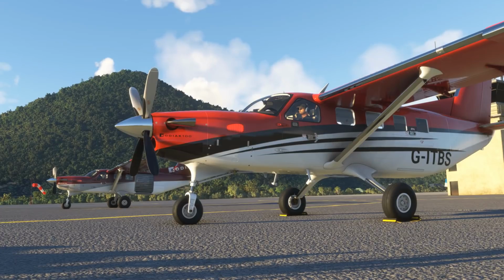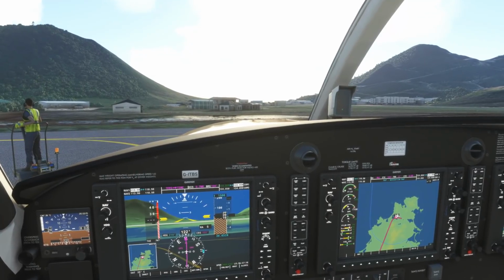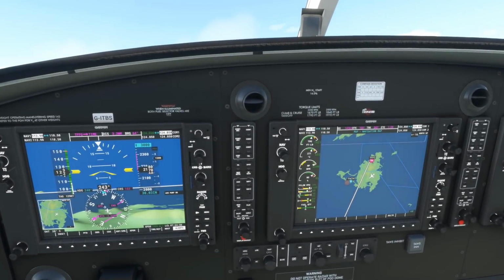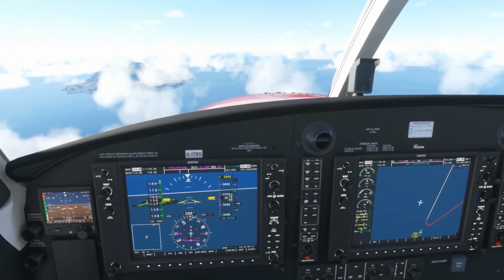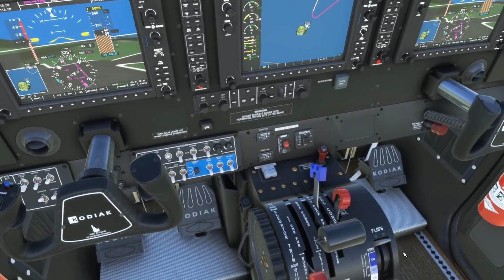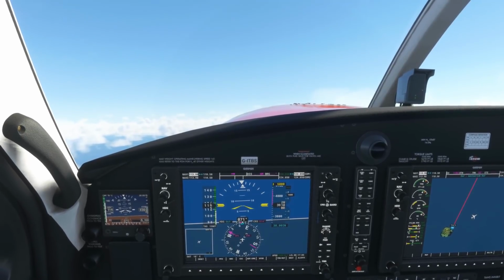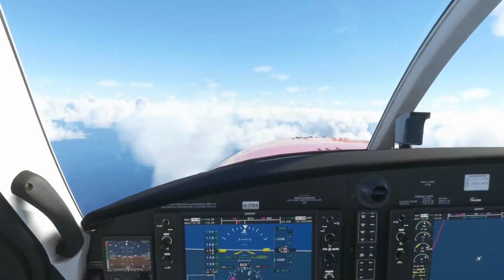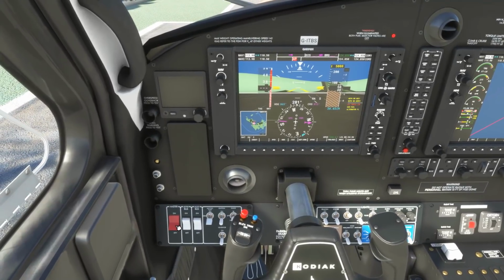SimWorks Studios Quest Kodiak | Sneak Preview! | Full Flight | Microsoft Flight Simulator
In this video we go island hopping in the SimWorks Studios Quest Kodiak within Microsoft Flight Simulator (MSFS).

We will take the Kodiak on a multi-sector cargo run from Grand Case airport, on the island of St Martin, over to Saba, on to St Barthélemy and then returning back to St Martin. Hopefully the flight should be good fun and a nice little test of the SimWorks Studios Quest Kodiak.

Please note this aircraft is still in a pre-release state. As such it may well not represent the quality of the final product. This video is a first look at the product; I will aim to have a full review out once the aircraft has been released.

PC Specs

MSI B550M
32GB DDR4 3600MHz

Hardware